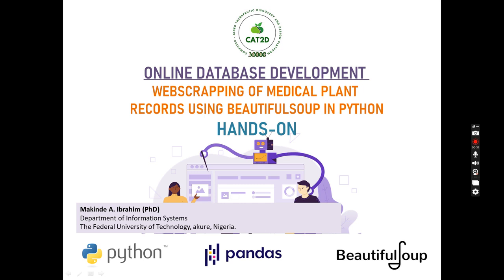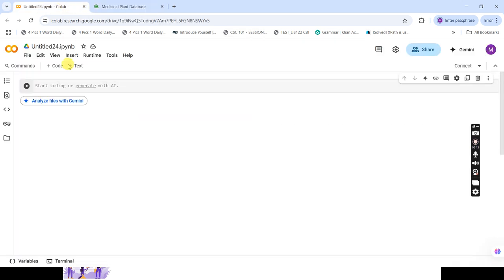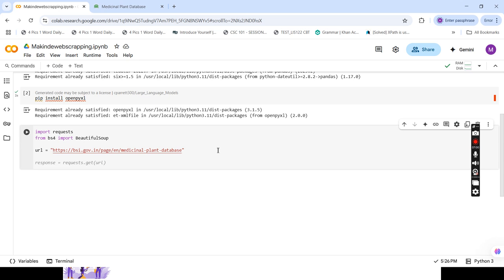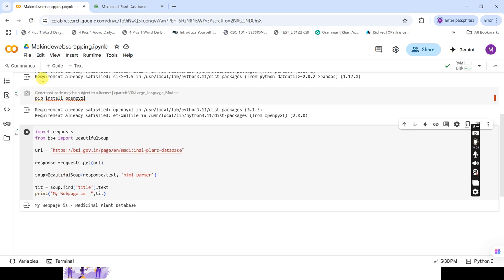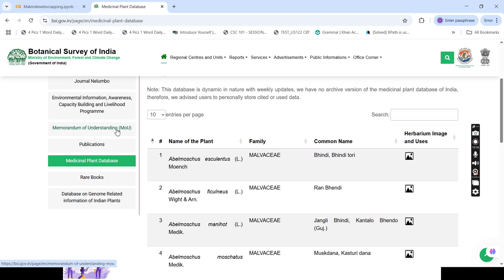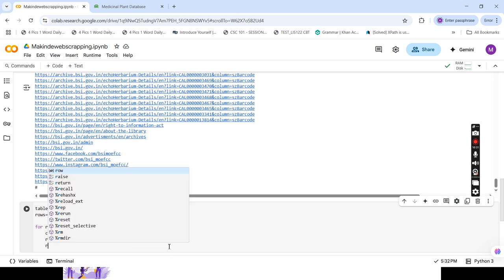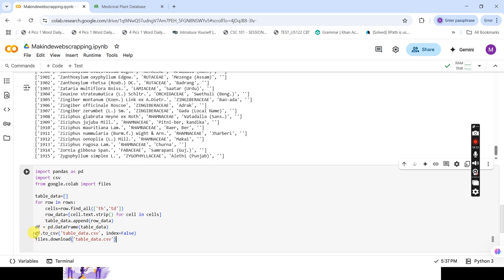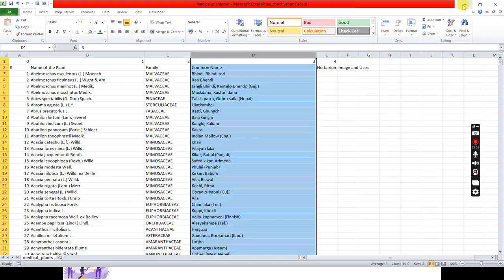Part2_Web Scraping Hands-On Class for Medical Plant Database using Beautifulsoup4 with Makinde A.I.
ONLINE DATABASE DEVELOPMENT  - WEBSCRAPPING OF MEDICAL PLANT
RECORDS USING BEAUTIFULSOUP IN PYTHON - HANDS-ON
Step-by-step guide of web scraping of a medical plant website (MEDICINAL PLANT DATABASE OF INDIA
Google Colab
-pip install
requests
beautifulsoup4
Pandas
Openpyxl
Csv
files